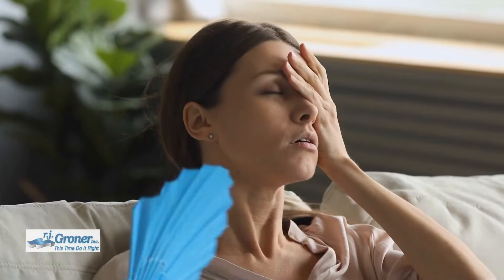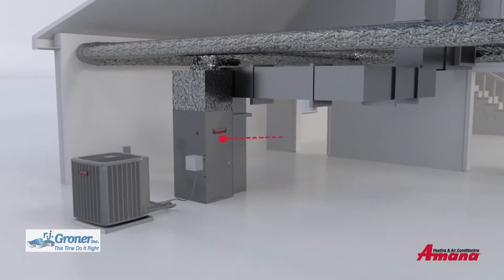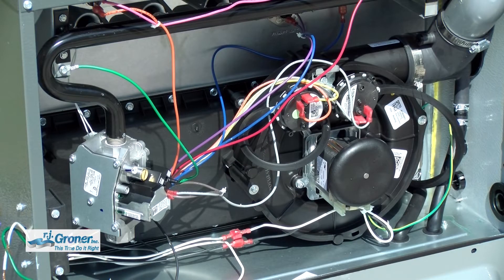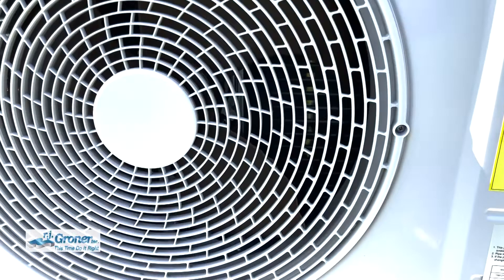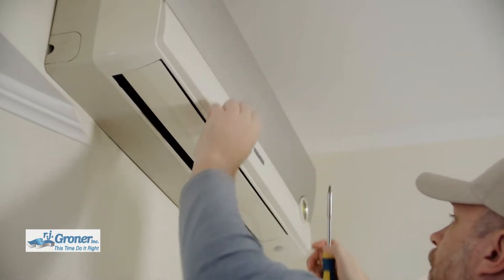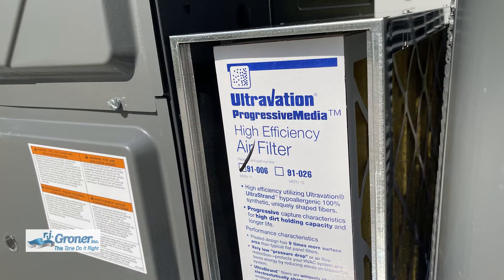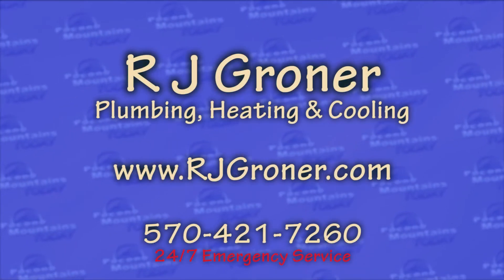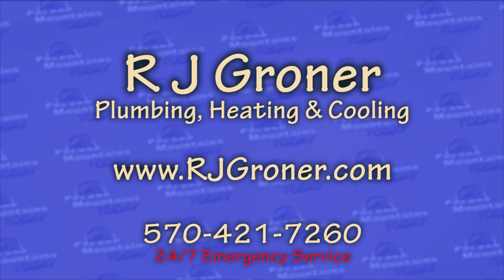R J Groner- Stroudsburg PA "Air Conditioning Season"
Have your A/C systems maintained before it gets too hot. You don't want to be inconvenienced with a breakdown. R J Groner Plumbing, Heating & A/C. services the Pocono Mountains & Lehigh Valley.